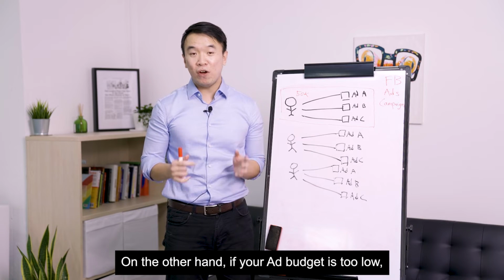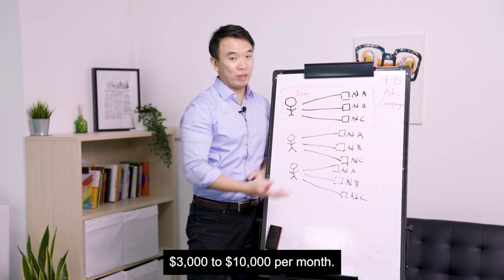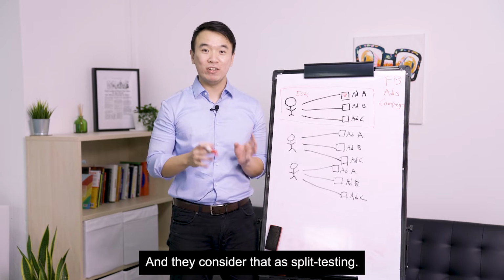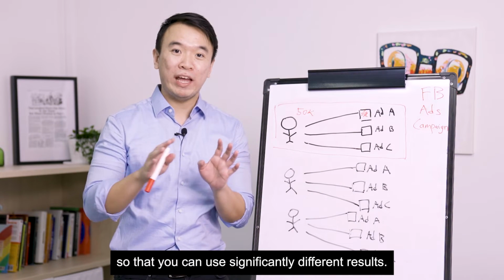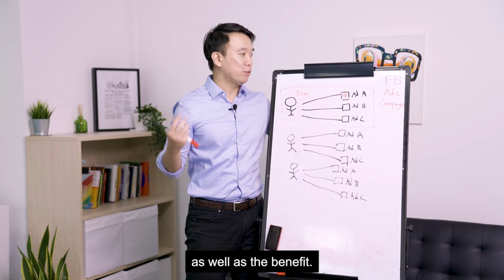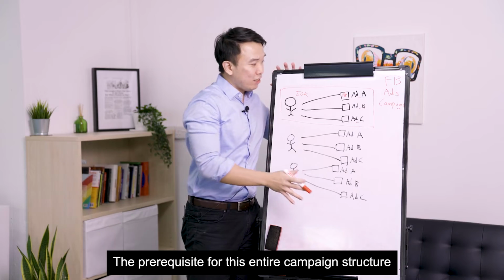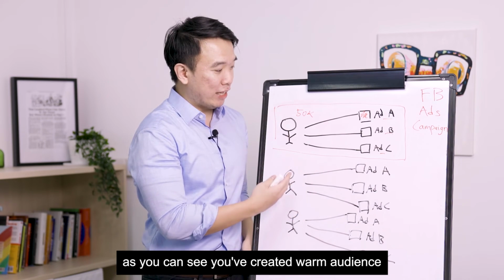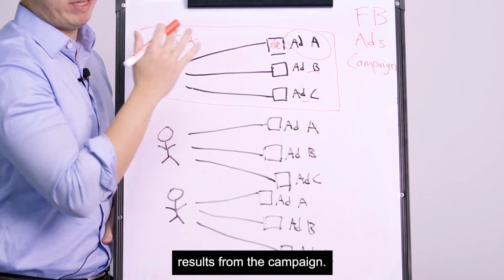How to Structure your Facebook Ads Campaign?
The typical campaign ad structure that we run on Facebook Ad is a 3x3 configuration means three audiences times 3 ads.

Why three ad sets and not five or eight?

There are 2 main reasons.

Firstly, the population size in Singapore. It is not huge as compared to say, the US.

The second reason is that Facebook advocates account simplification.

Each one of these ads needs to have 3 components. The hook, call to action, and the build-up.

A lot of advertisers test their 3 ads by just changing the image or just changing the headline and they consider that as a split-testing. In fact, that is only marginal split-testing. That's not significant enough.

Whereas, the ones that we do are revolutionary. This means that 3 ad sets really have to be different so that you can use significantly different results.

So your three ads in each ad set will vary in terms of awareness level, and then you use the three ads across the 3 ad sets to make sure that your split testing is consistent across the three audiences. Which are the cold audiences, warm audiences, and warm audiences for retargeting.

The prerequisite for this entire campaign structure is that you need to have a pixel installed. Without the pixel, you cannot track clicks.

Because we are a Facebook partner agency. We are aware of the best practices on Facebook. Of course, not everything that they say applies to our context. That's why we need to do split-testing ourselves as well.

We have used our own money to test many different, various types of campaign structures. and we found that this is one that works the best to maximize your ad budget. It looks simple, but sometimes less is more.